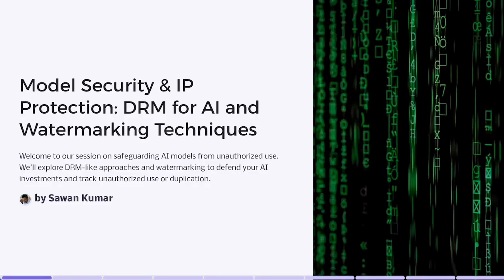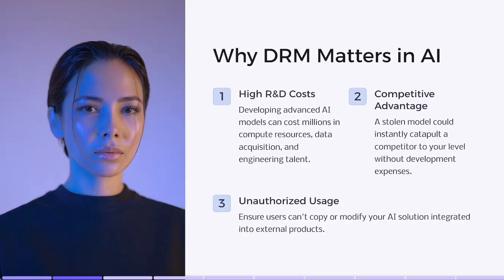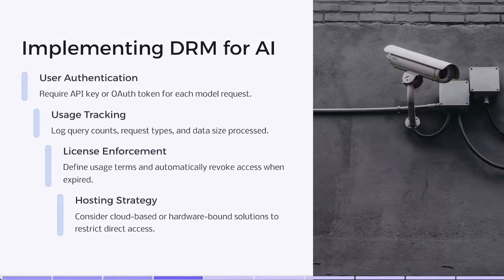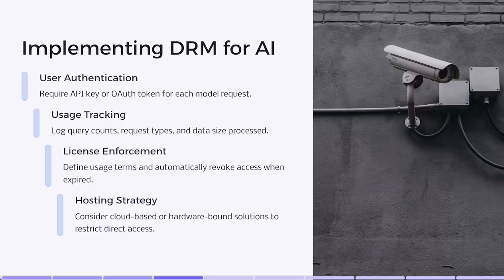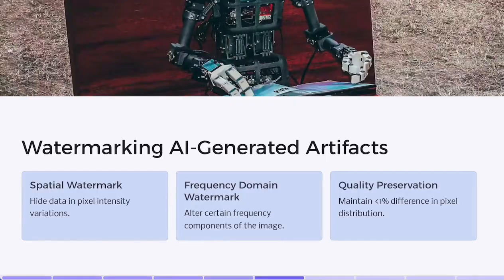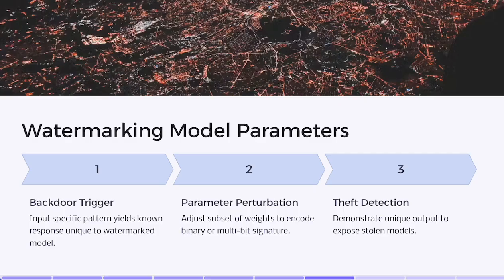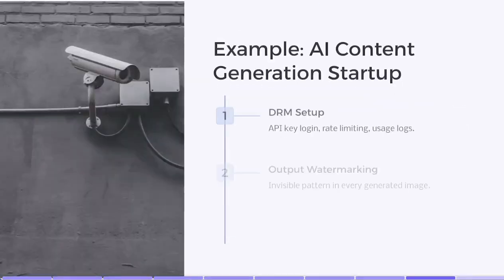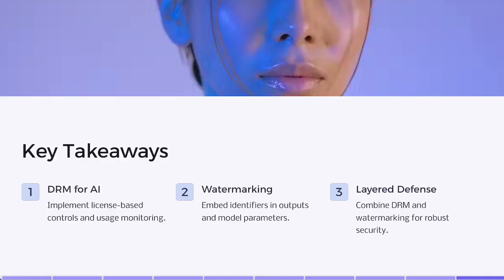Protecting AI Models with DRM & Watermarking | Stop AI Theft Before It’s Too Late!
🔒 Learn how DRM protects AI models from unauthorized access.
💧 Discover how watermarking ensures authenticity and traceability.
⚡ See why every AI company needs to secure their models right now.

If you’re a developer, researcher, or business owner working with AI, this video is a must-watch to safeguard your valuable intellectual property.

👉 Don’t let your AI model get stolen — secure it today!